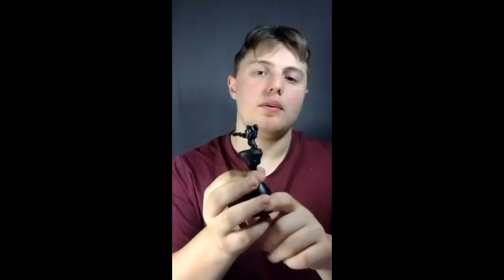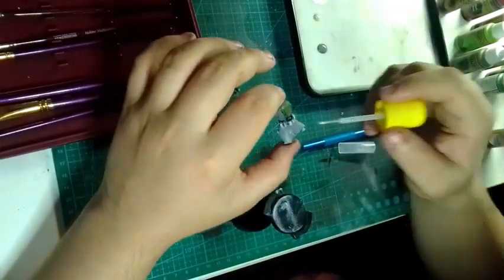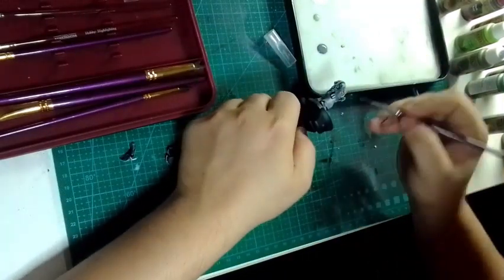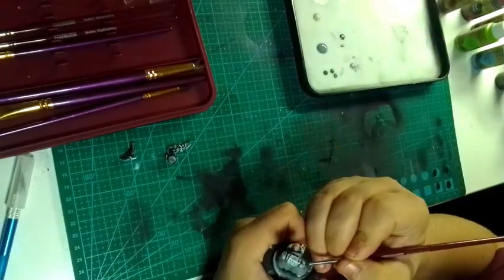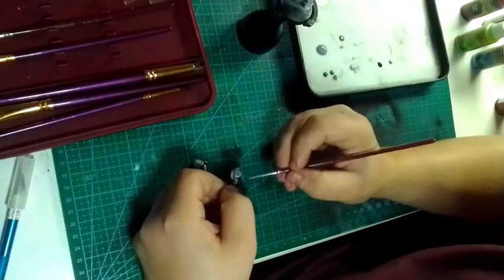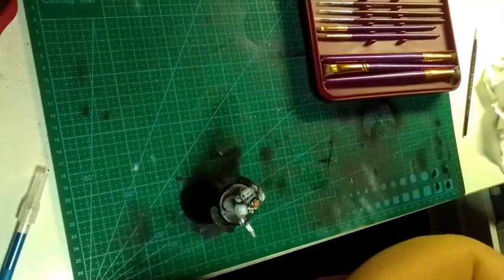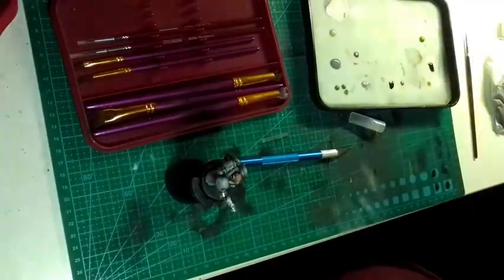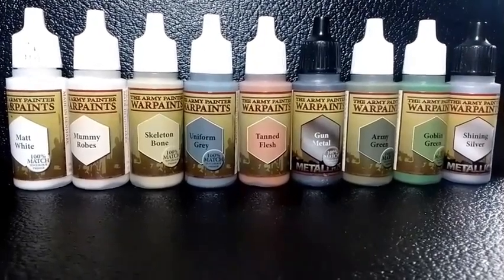painting new Snow Wolves Sargent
painting Sargent Boris Moroz grey wolf a veteran of the Snow Wolves